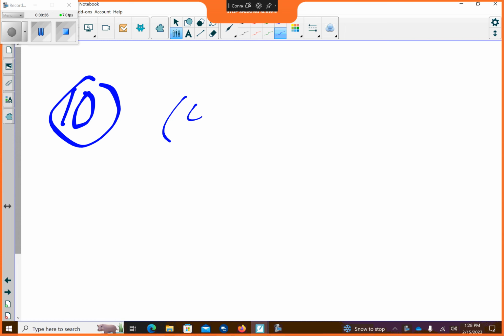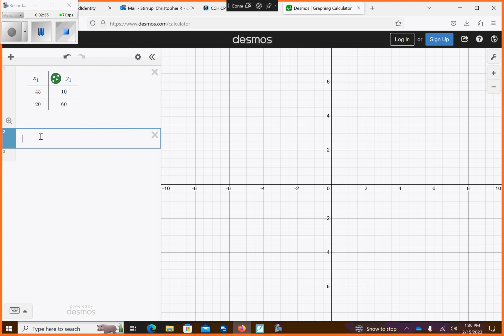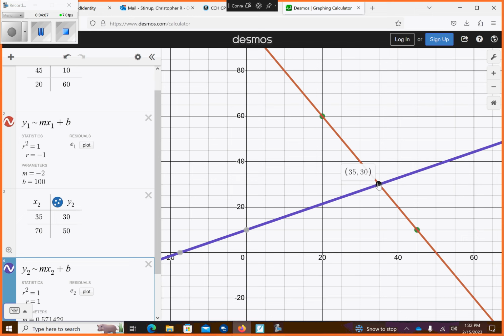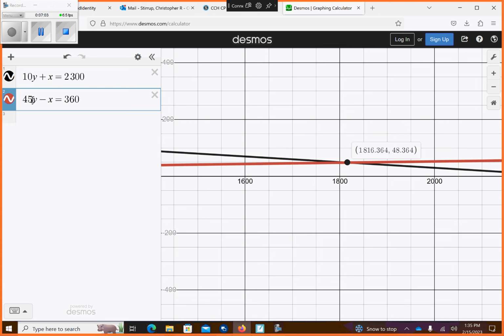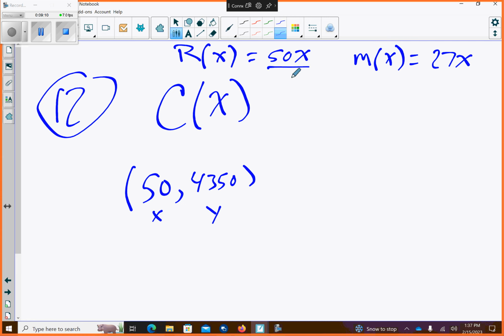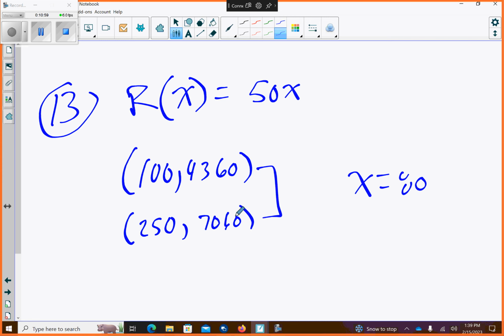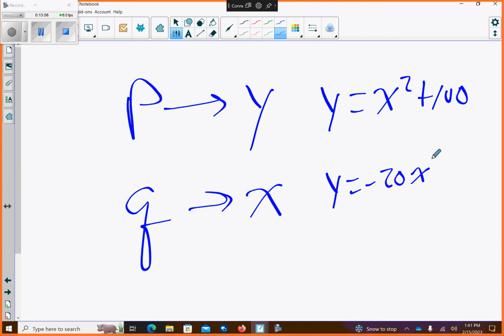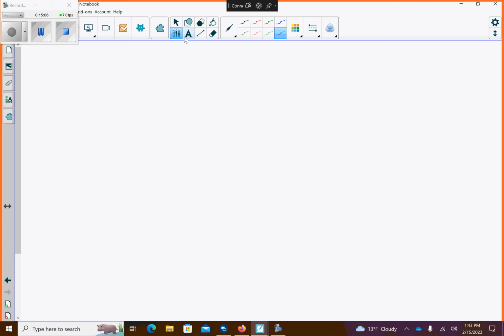supply and demand linear Wednesday Feb 15 2023